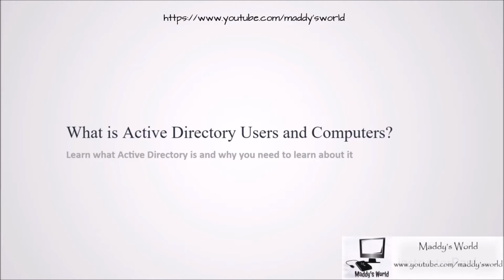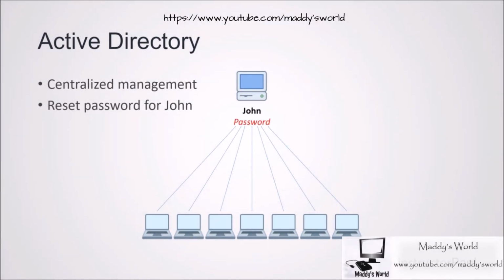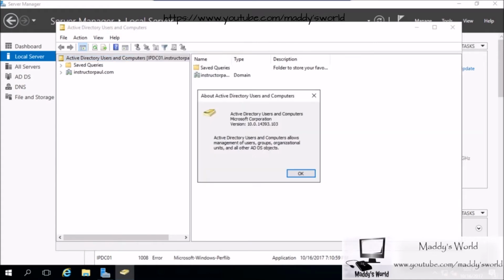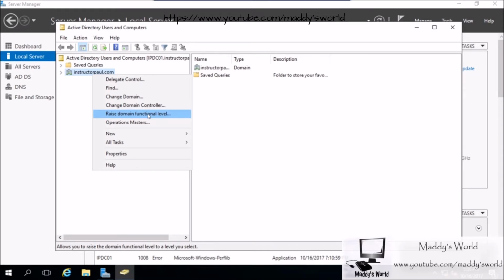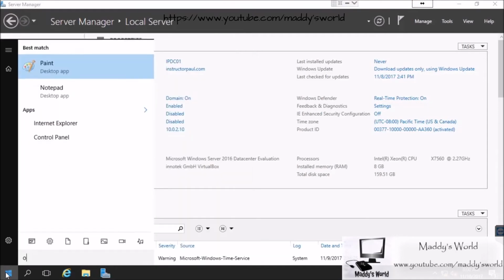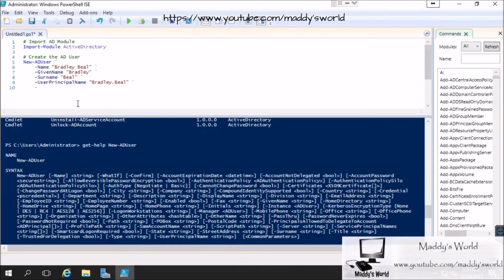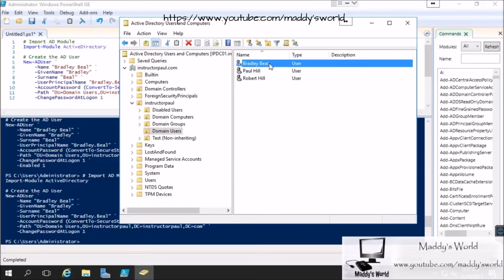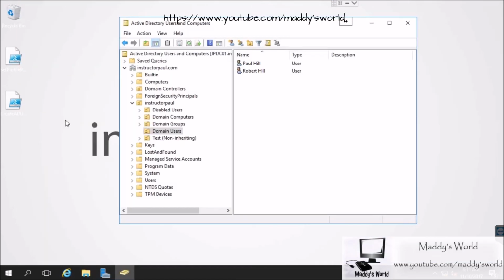What is Active Directory & How to create Active Directory Users with Powershell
Active Directory (AD) is a directory service that Microsoft developed for Windows domain networks. It is included in most Windows Server operating systems as a set of processes and services. Initially, Active Directory was only in charge of centralized domain management. Starting with Windows Server 2008, however, Active Directory became an umbrella title for a broad range of directory-based identity-related services.

A server running Active Directory Domain Services (AD DS) is called a domain controller. It authenticates and authorizes all users and computers in a Windows domain type network—assigning and enforcing security policies for all computers and installing or updating software. For example, when a user logs into a computer that is part of a Windows domain, Active Directory checks the submitted password and determines whether the user is a system administrator or normal user.

Also, it allows management and storage of information, provides authentication and authorization mechanisms, and establishes a framework to deploy other related services: Certificate Services, Federated Services, Lightweight Directory Services and Rights Management Services